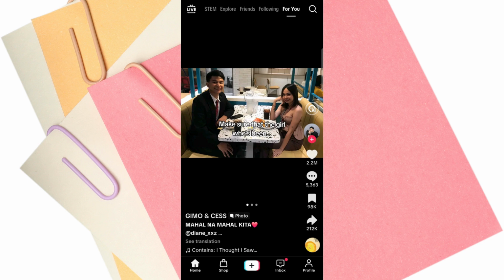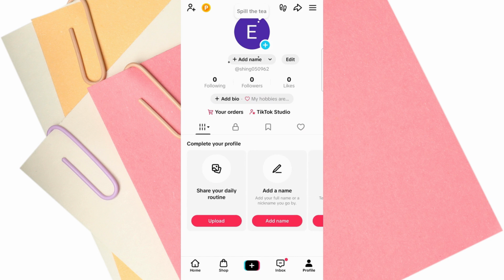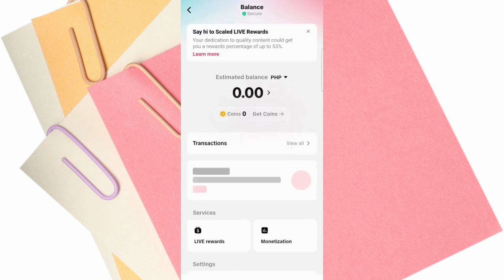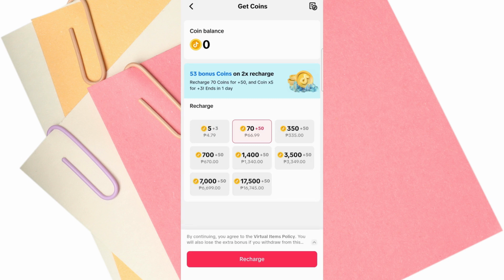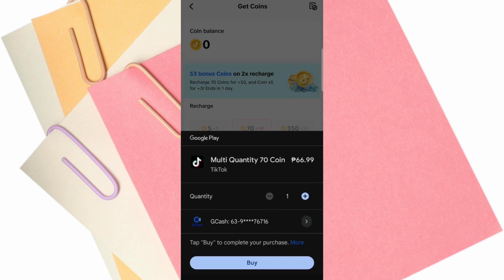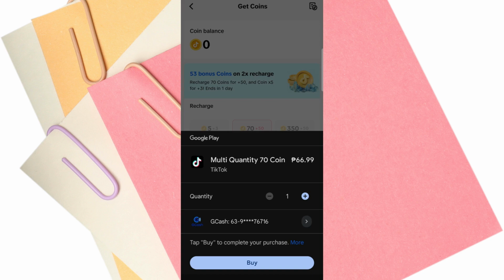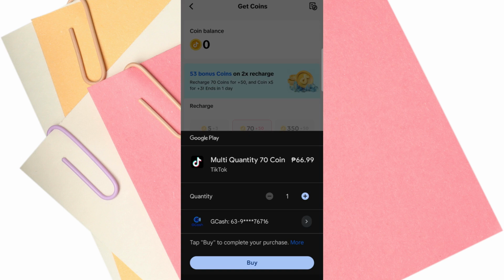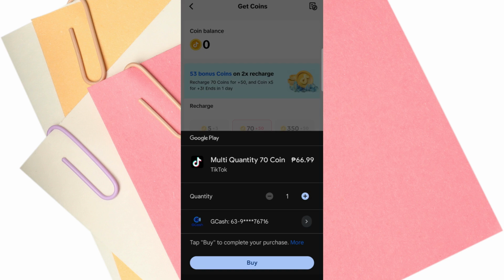How To Recharge Using GCash in TikTok (full guide 2026)